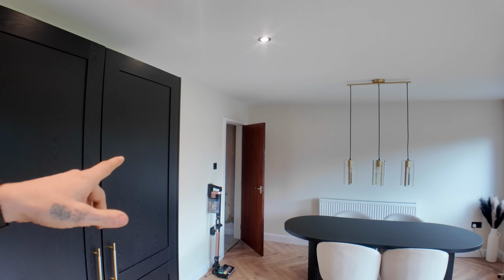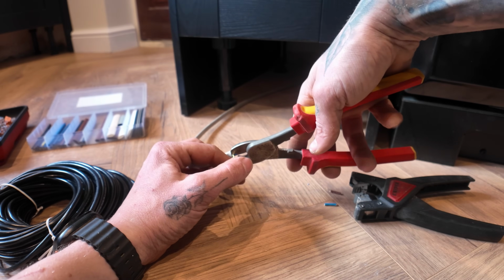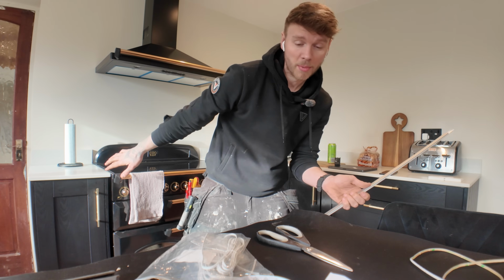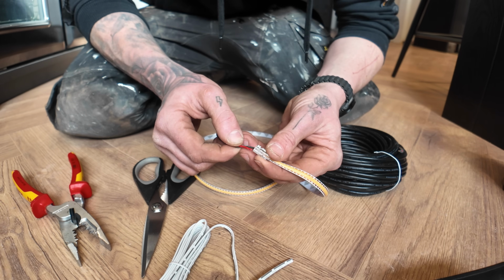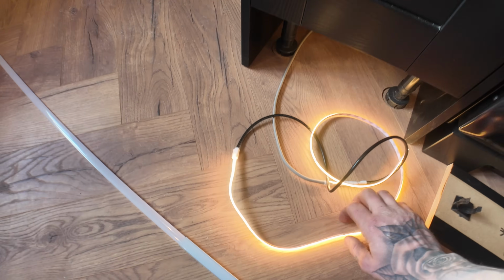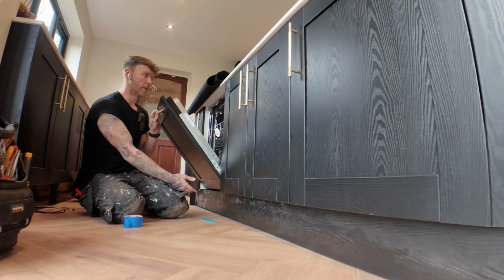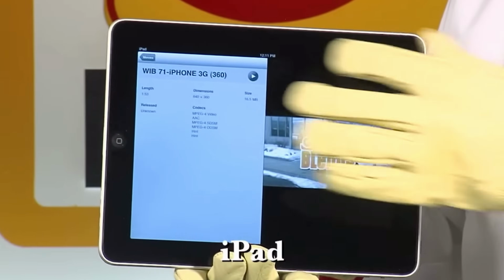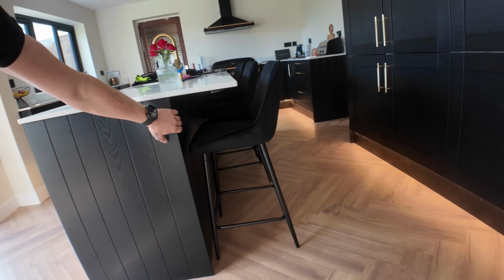I Was So Impressed - There Going In My House - Strip LED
🎉 If you’re looking to save some cash while snagging some awesome products I personally use and recommend, you’re in the right place. Check out the links below for some sweet discounts that’ll put a smile on your wallet!

✨ Need some organization in your life? Try Tradify with a FREE 14-day trial

Just a friendly reminder, this video is all about entertainment and not meant to be a guide or ‘how-to.’ So sit back, relax, and enjoy